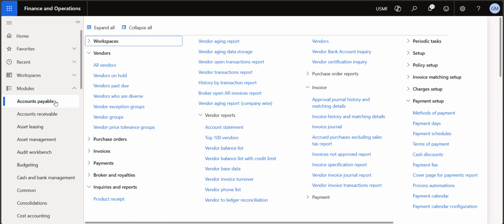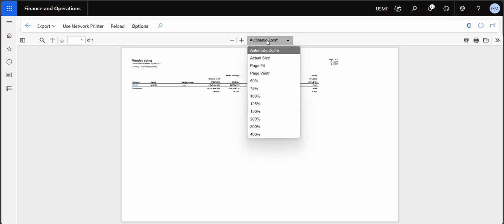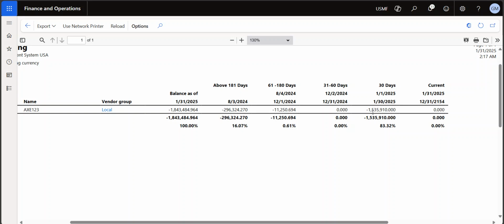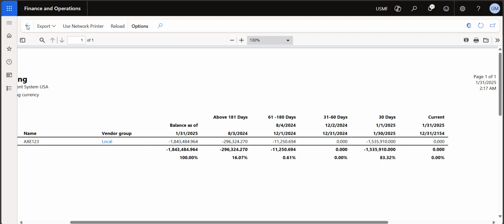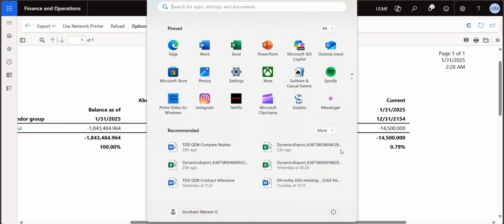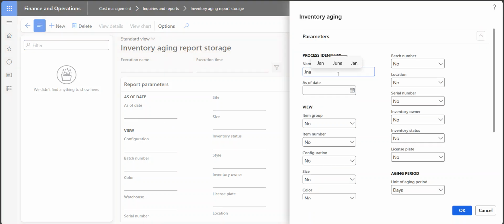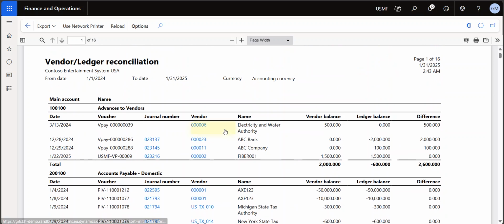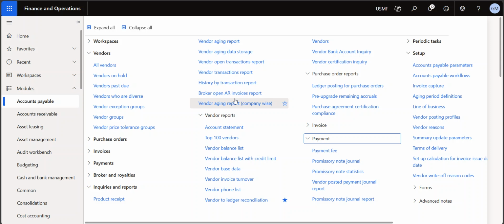31 01 2025 finance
VENDOR AGING REPORTS